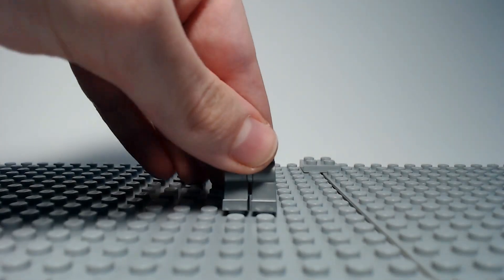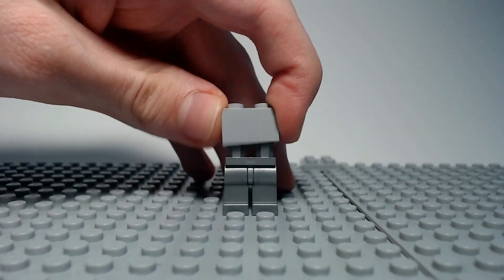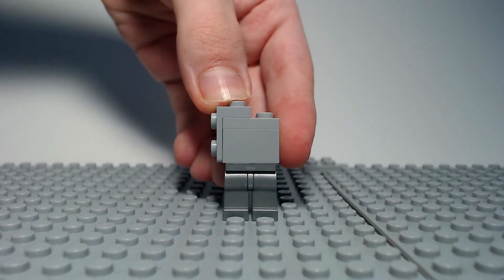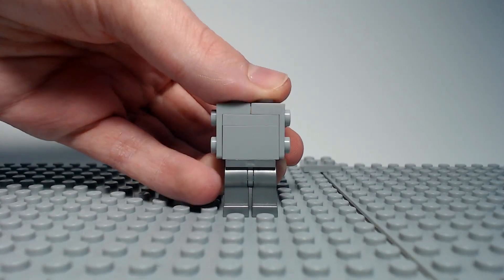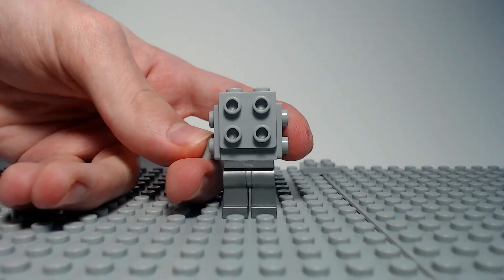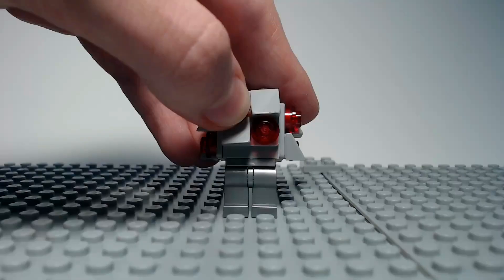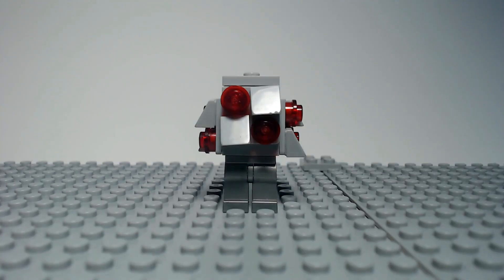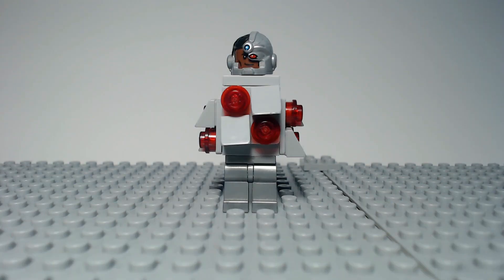LEGO DC Advent Calendar Day 19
Cyborg is a very funny and awesome superhero, he had to be included in this advent calendar so I decided since he can transform into a bunch of stuff then how about a Christmas tree?

Music Attributions:

Song 1: "Acoustic Bells Inspiring" - WeVideo Stock Media Library
Song 2: "Dramatic Big Sky Bridge" - WeVideo Stock Media Library